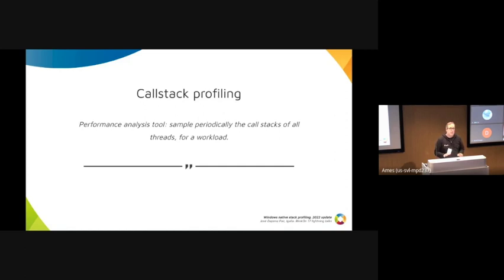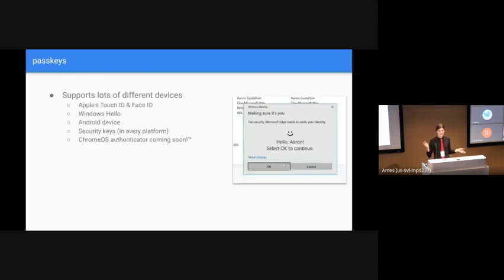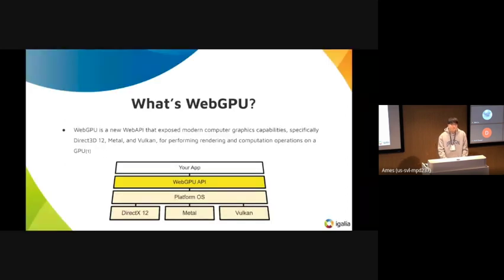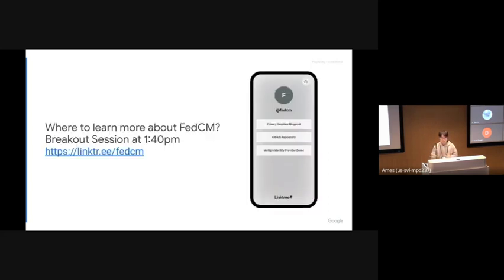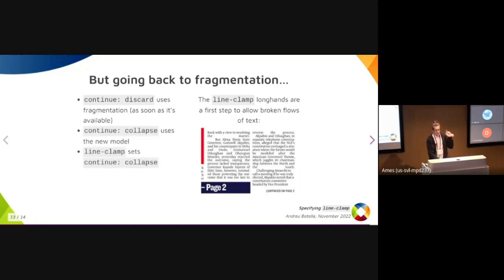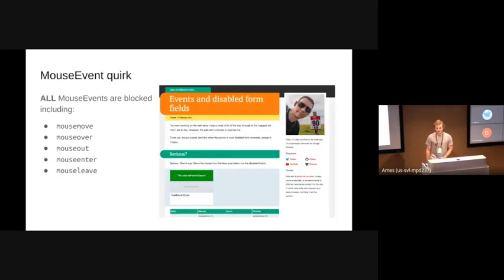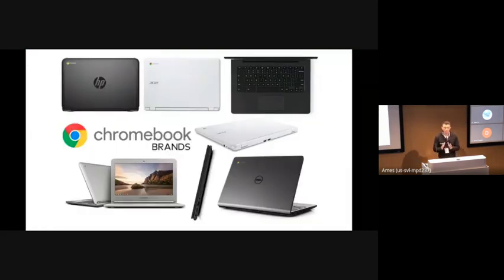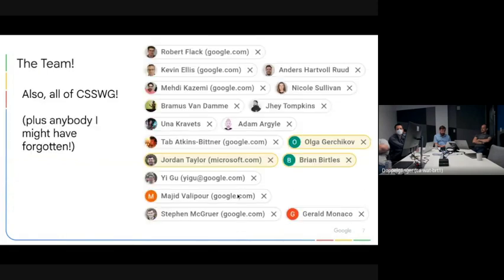Lightning Talks - Session 1 [BlinkOn 17]